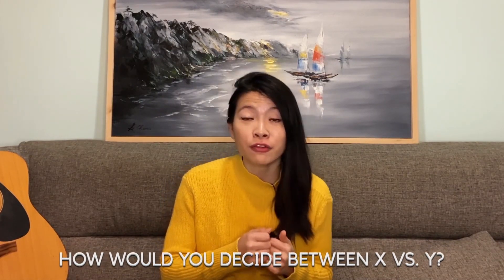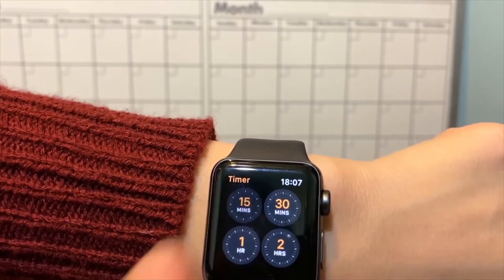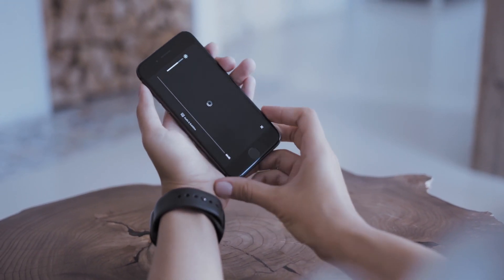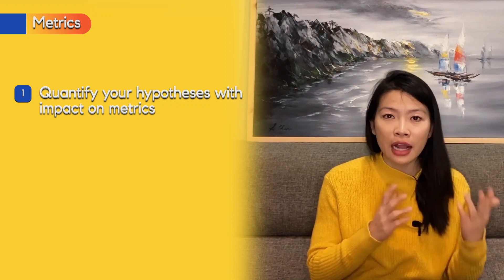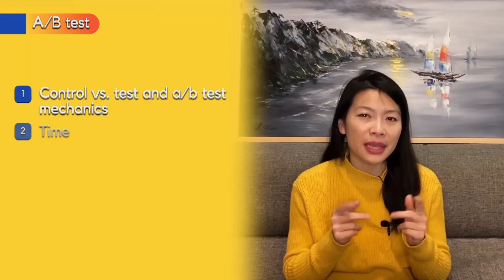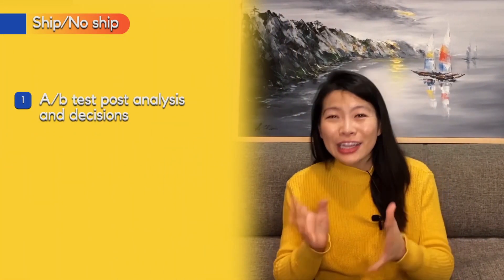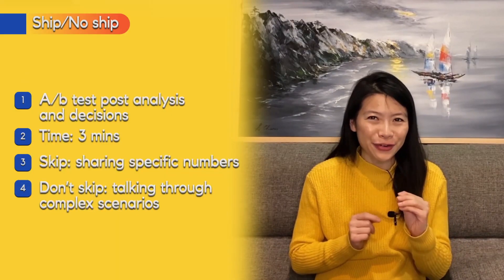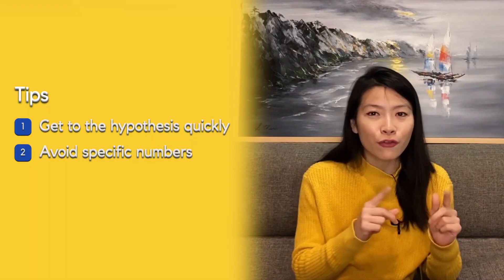Get FASTER at Tradeoff Questions for Product & Data Science Interviews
For product manager and data scientist interviews, you’ll get product metrics/execution tradeoff questions like “how would you decide between a vs. b” which you get 20 mins or less to answer. If you find yourself running out of time, here’s a few tips to better manage your time during these product manager/data scientist interviews at top tech companies like Google and Facebook/Meta and other FAANG companies.